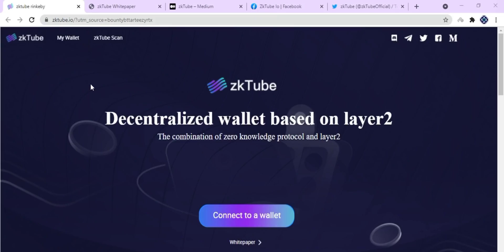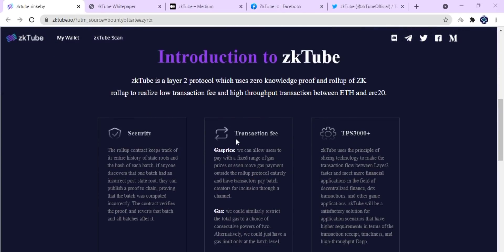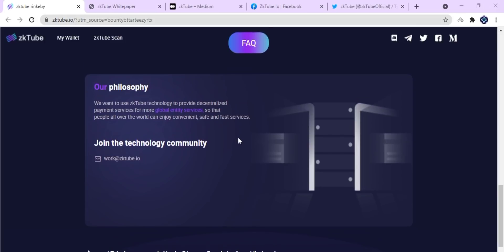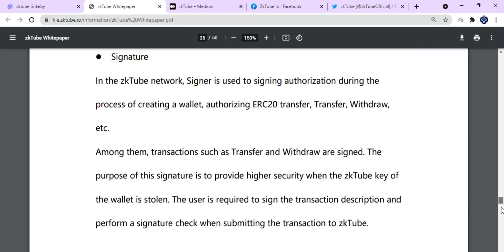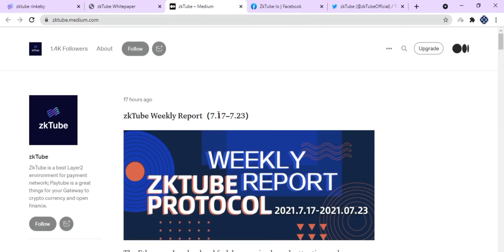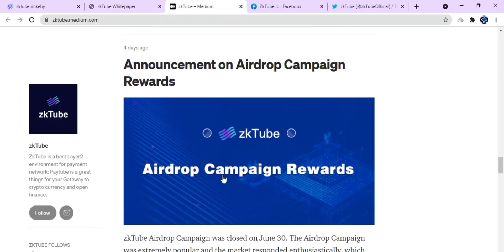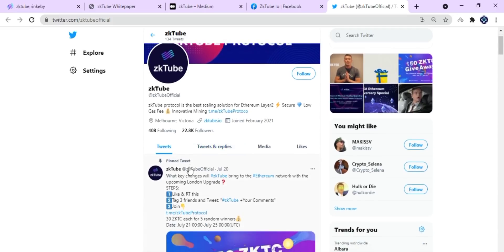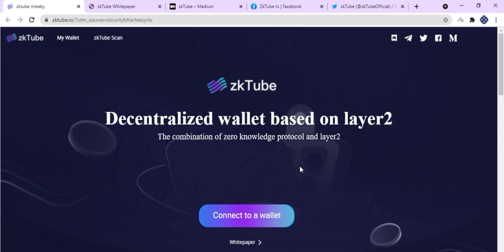The most sophisticated Incentive Mechanism of the zkTube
zkTube is a project built and developed on layer2 based on the PLONK
algorithm protocol using ZK-Rollup technology. It can improve scalability by
transferring batches of transactions to a single transaction. Its essence is to
compress the user state on the chain and store it in a Merkle tree and transfer the user state change to the chain while ensuring the correctness of the user state change process under the chain through a Zero-Knowledge proof mechanism. The cost of directly processing user state changes on the chain is relatively high, but only using the smart contract on the chain to verify the correctness of a Zero-Knowledge proof is relatively low. In addition, the required remittance information is transmitted to the contract along with the certificate, which is convenient for users to verify accounts.
It needs to be emphasized that it is still submitted on the Ethereum chain, but part of the work on the chain is transferred to offline completion, so it will be as safe as Ethereum.

Visit zkTube Officials:
Want to Know More?

Author:
Forum Username: listoncrypto
Telegram Username: @tobiachapman
ETH Wallet Address: 0x6E58fB22E10173ef90C3ff2BC7Fe0ce9DA5F1DAd